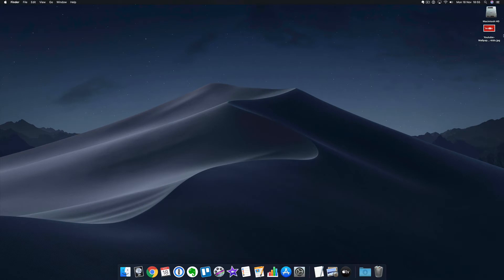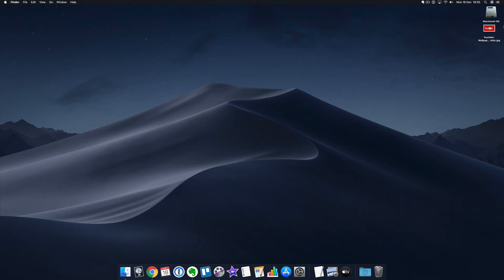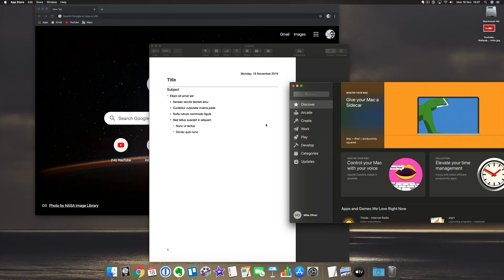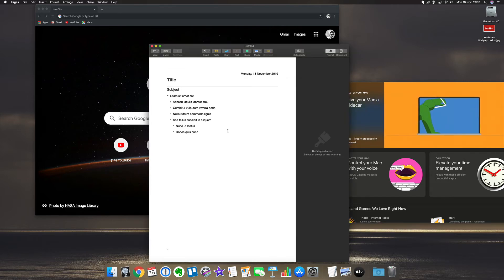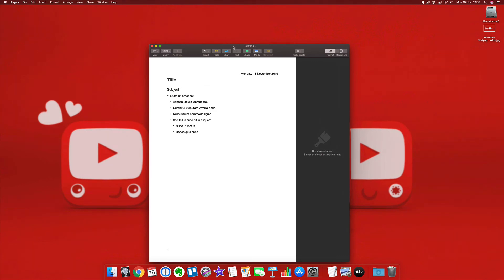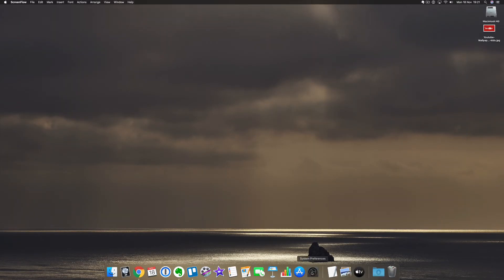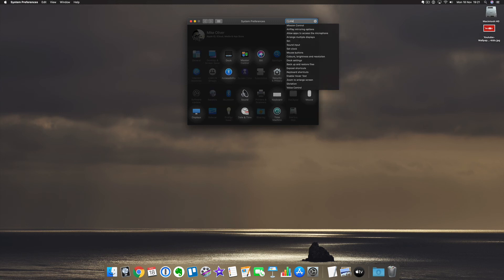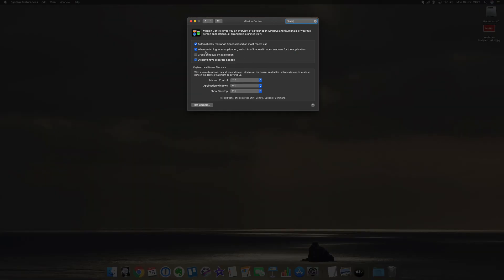Mission Control Mac OS: Using Multiple Desktops on a Mac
How to use look at Multi Desktops on A  Mac